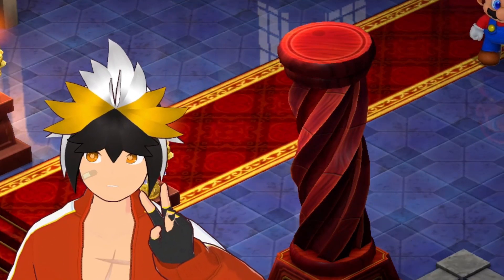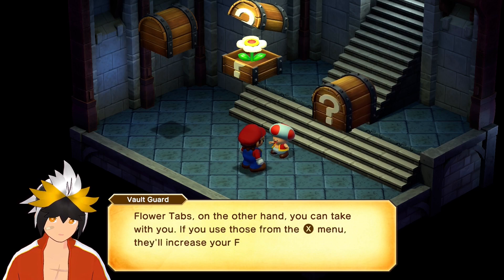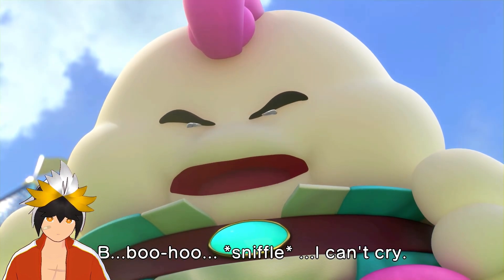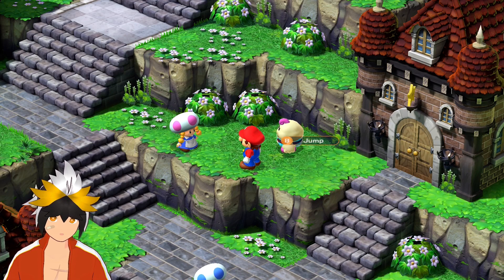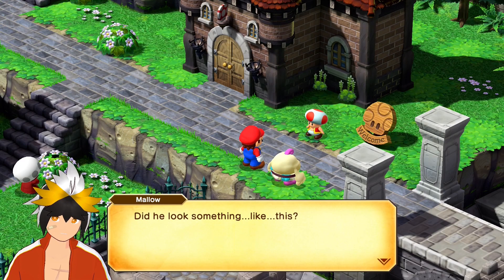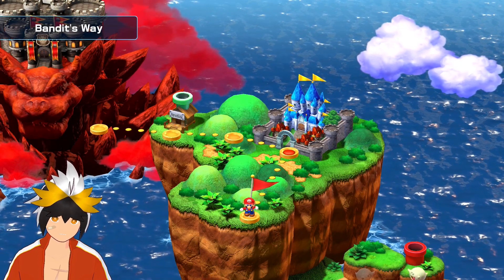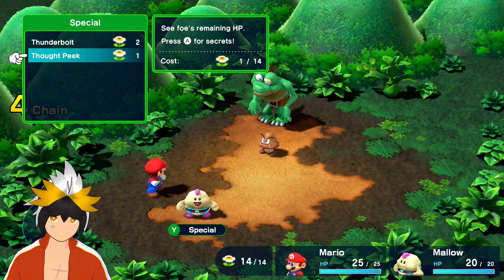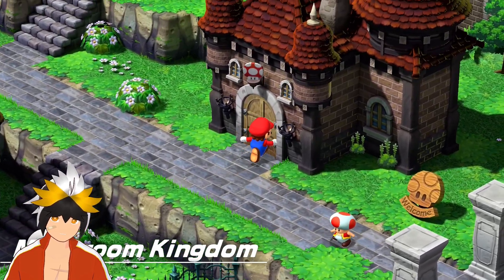Mallow The Mage! | Super Mario RPG #2